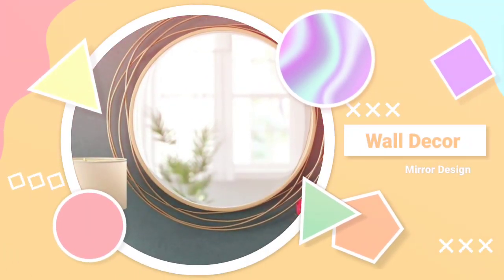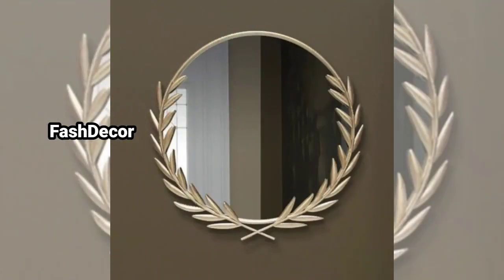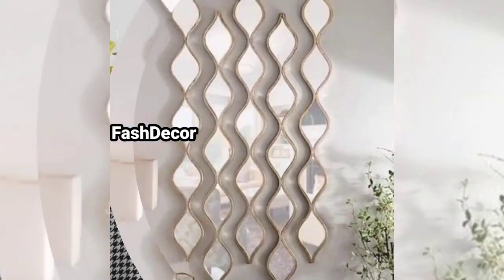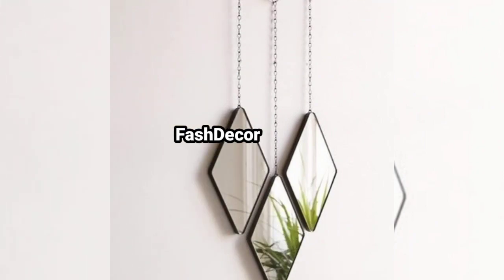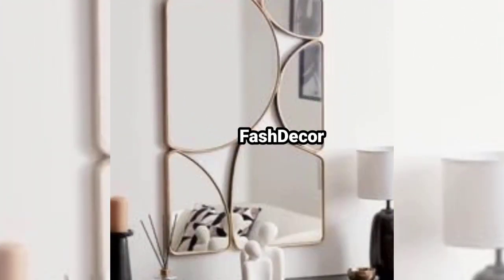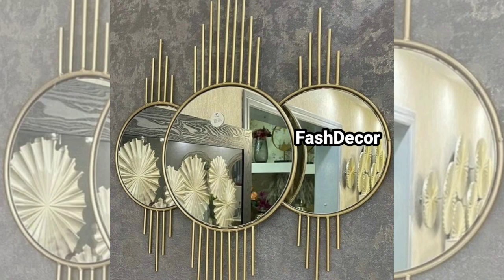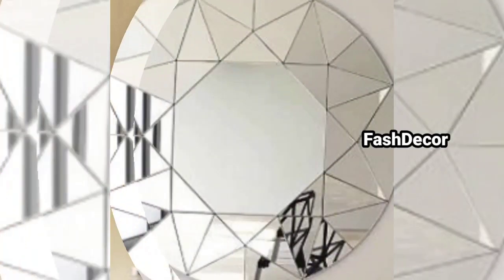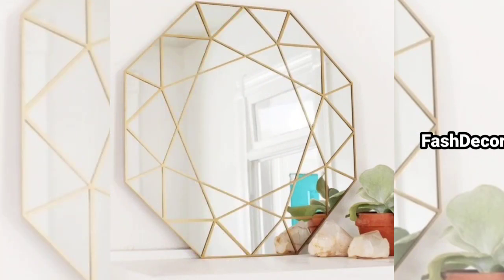Modern And Stylish Wall Hanging Mirror Design ideas For Living Room/Bedroom 2024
Your Queries 👇

💎 Wall Hanging Mirror Design 2024
💎 Wall Hanging Mirror Decor
💎 Wall Decor  Mirror design
💎 Wall Art Mirror Design
💎 Wall Mirror Decor Ideas
💎 Mirror Design On Wall
💎 Wall Mounted Mirror Design
💎 Wall Hanging Mirror Design
💎 Wall Mirror Decor Design for Home
💎 Mirror Design Ideas on Wall
💎 Hanging Mirror Design
💎 2024 ka Trend